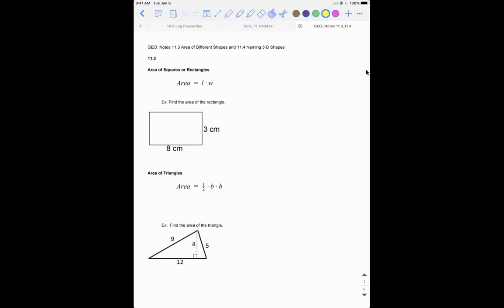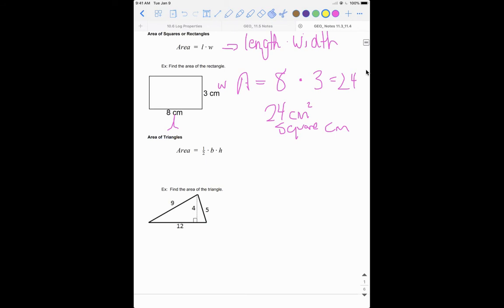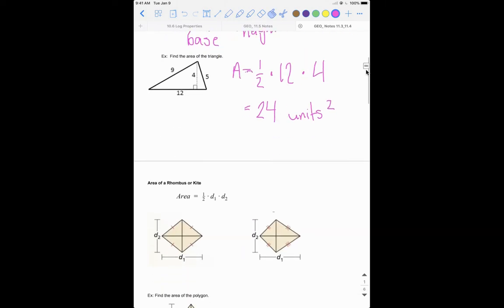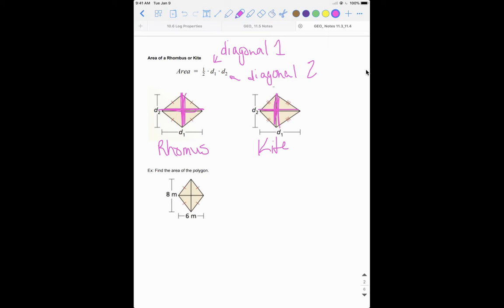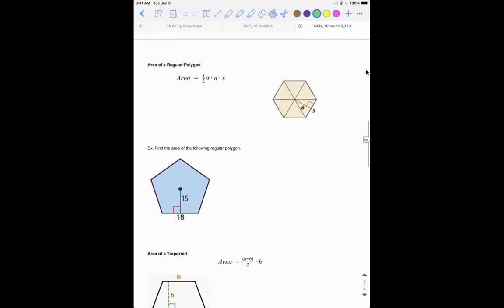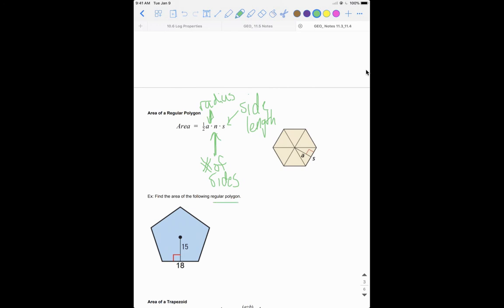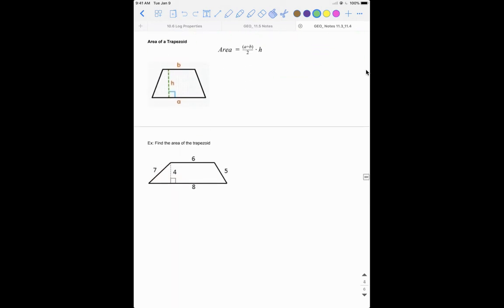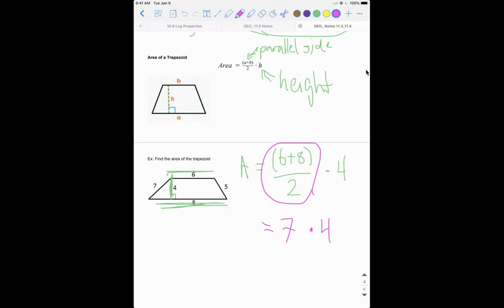11.3 Area of Different Shapes (GEO)